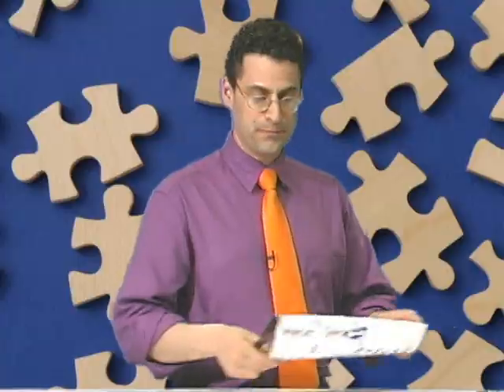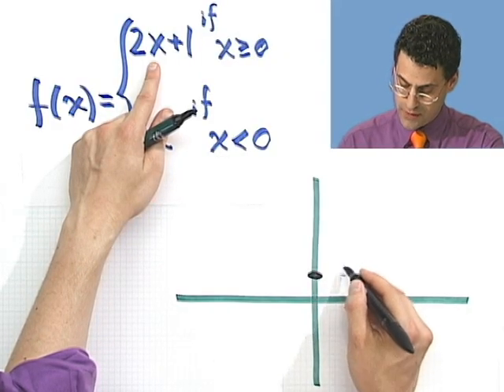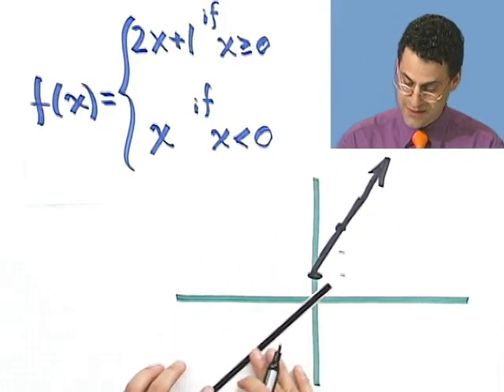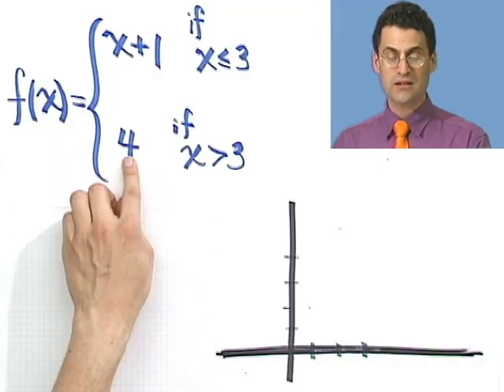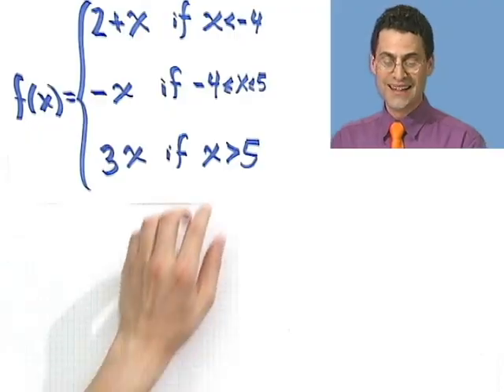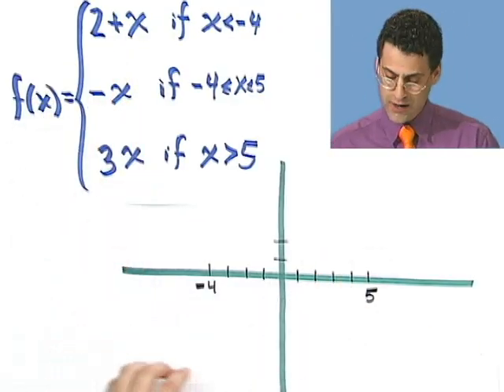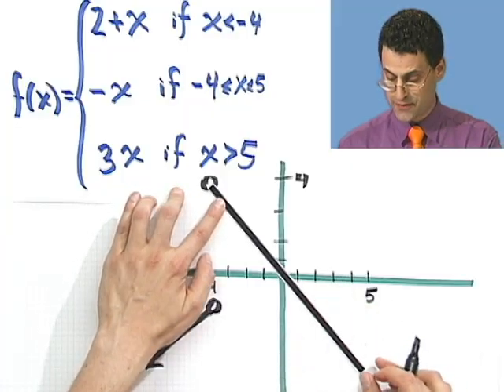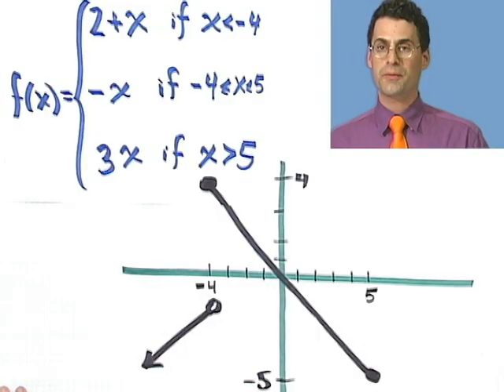Graphing Piecewise-Defined Functions